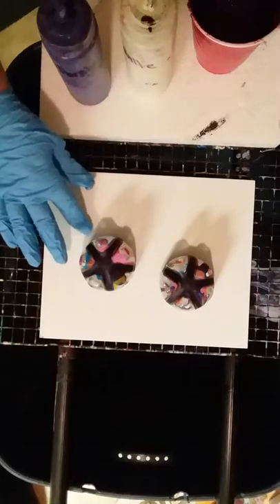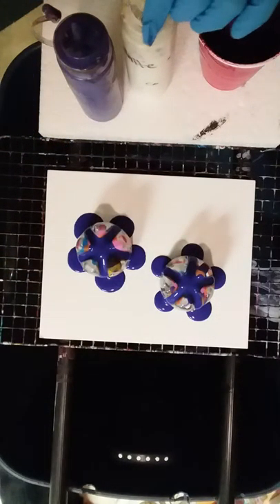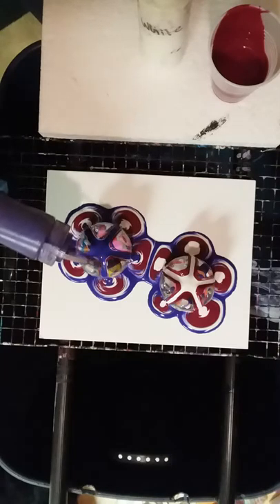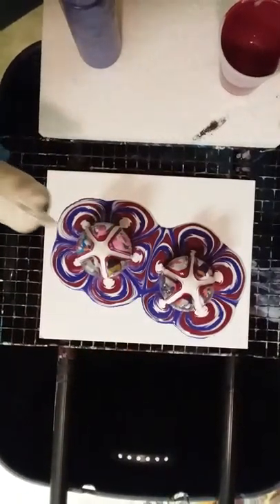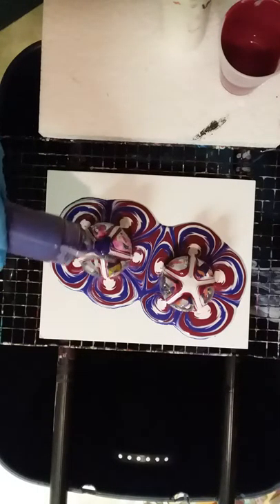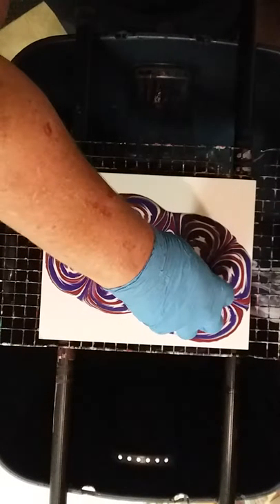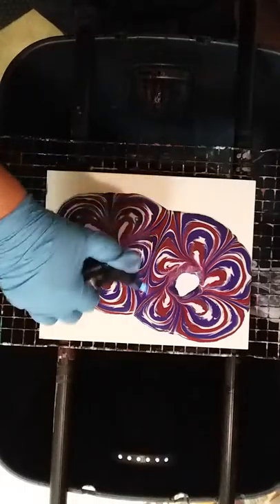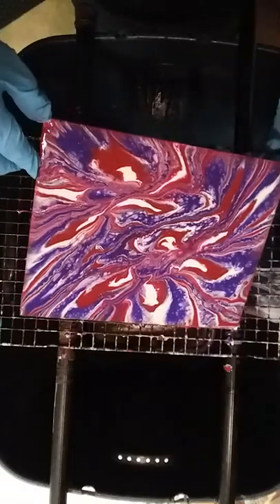(16) Bottom bottle pour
8x10  flat panel canvas  using the bottom bottle pour